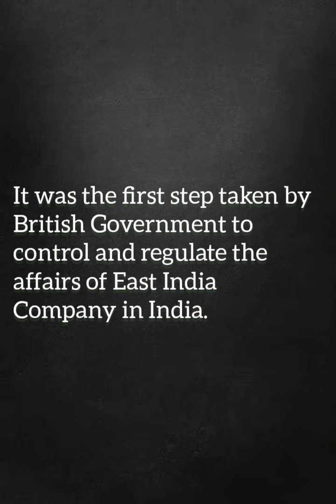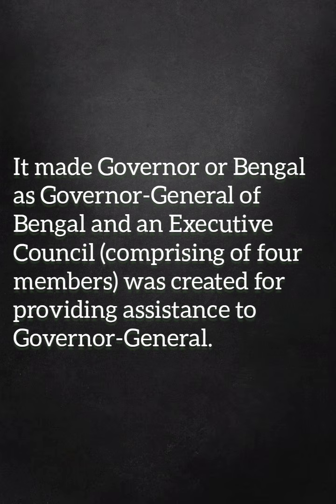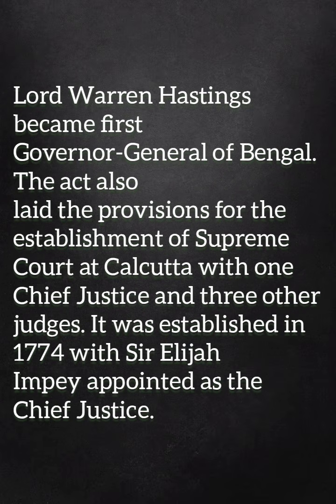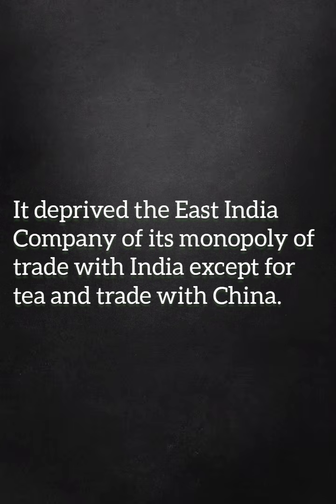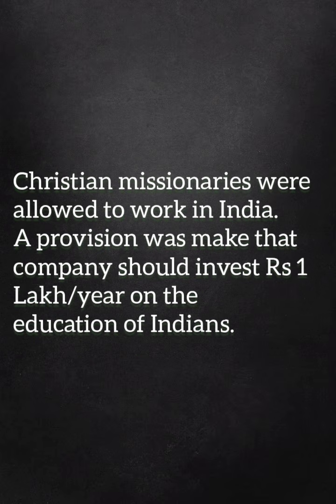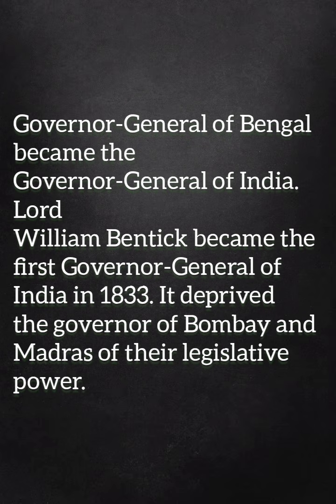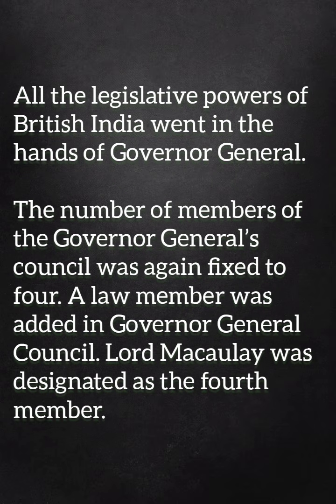regulatingact1773 charteract Polity IndianPolity IndianConstitution youtubeshorts shorts